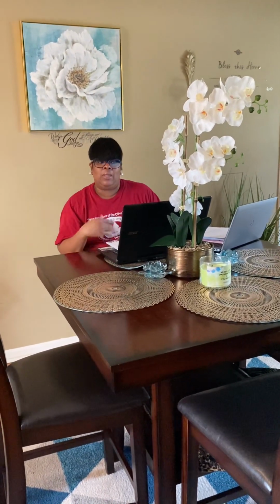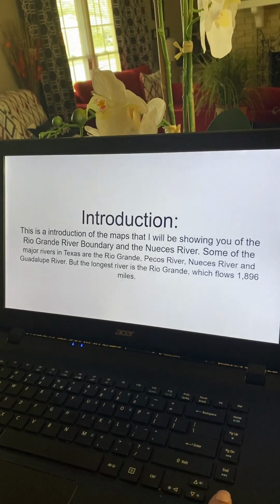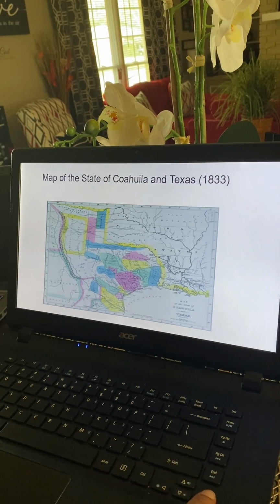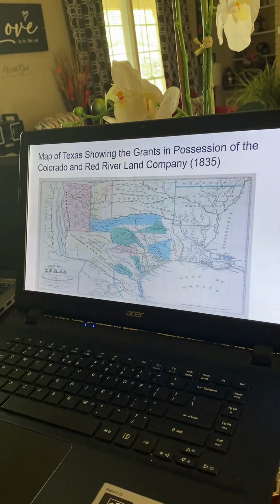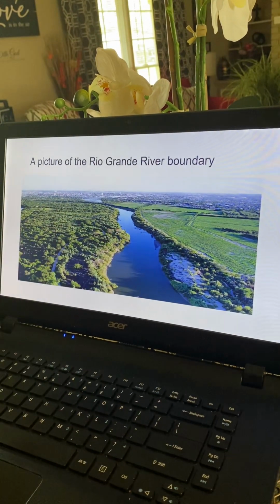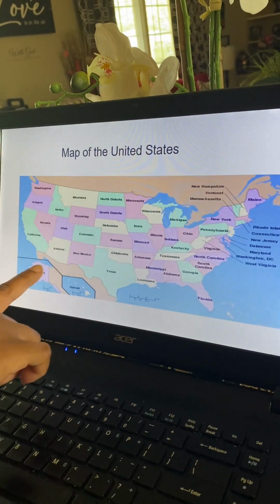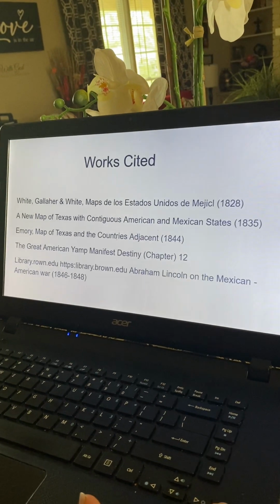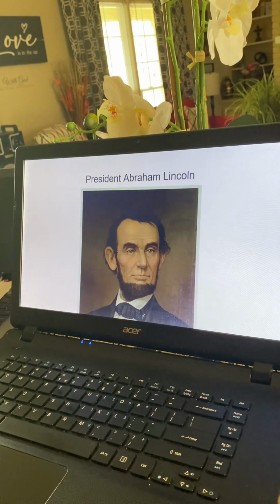Unit 7 video assignment.